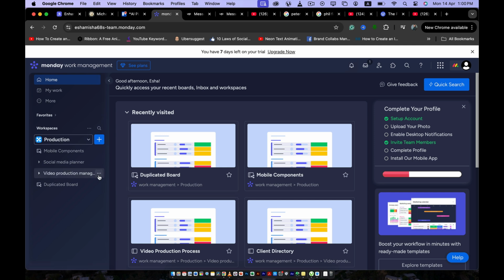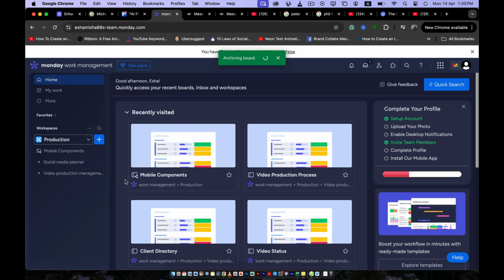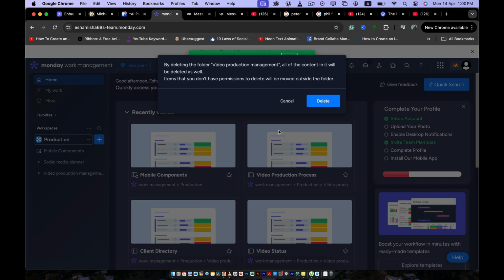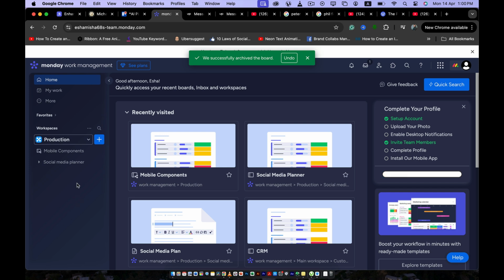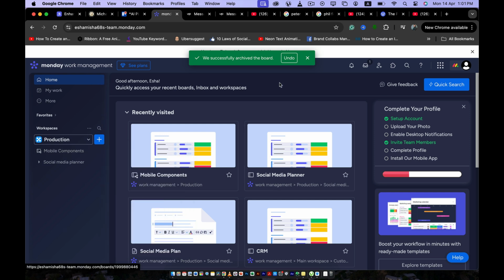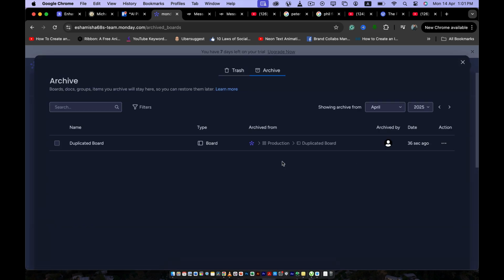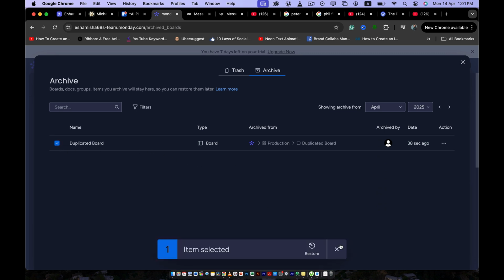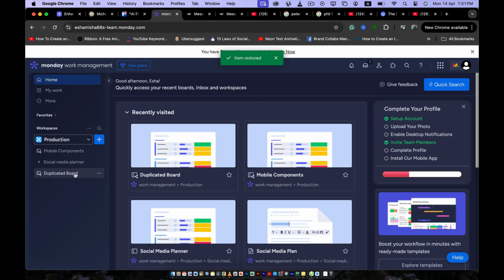How To Archive Boards in Monday.com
If you are looking for a video about How To Archive Boards in Monday.com, here it is!